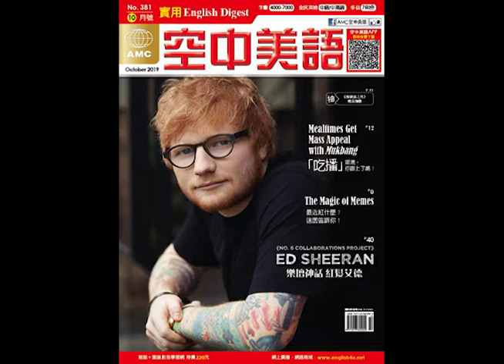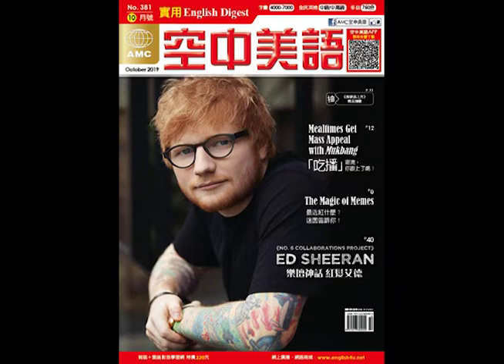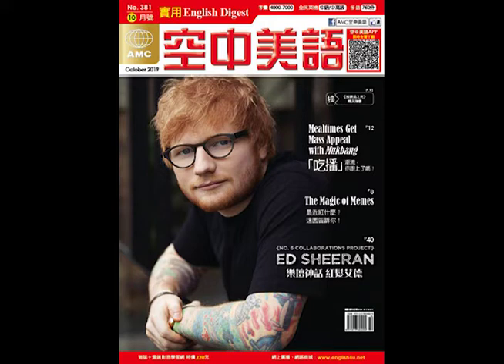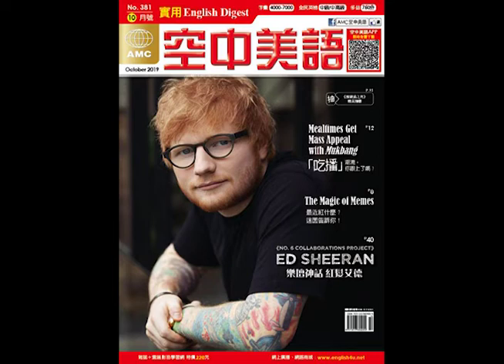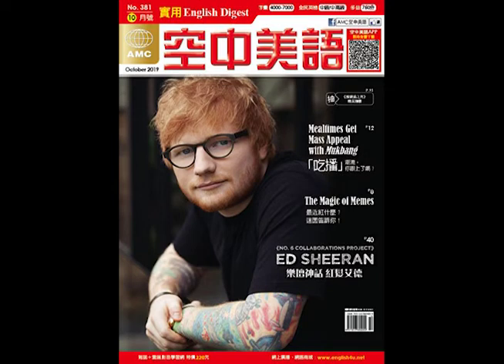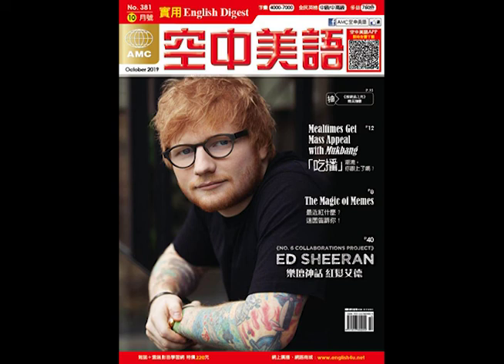2019年10月號Unit5【新聞剪影】課文講解